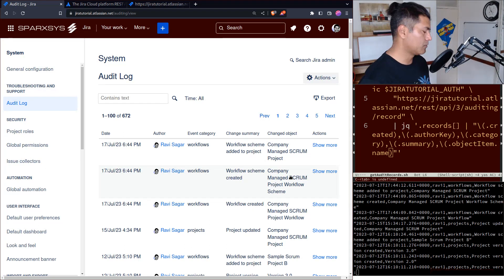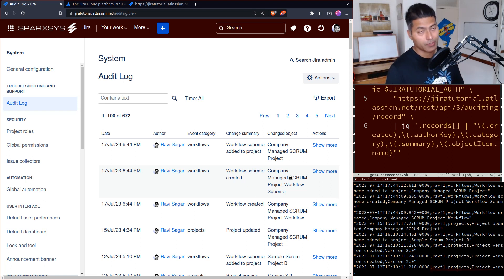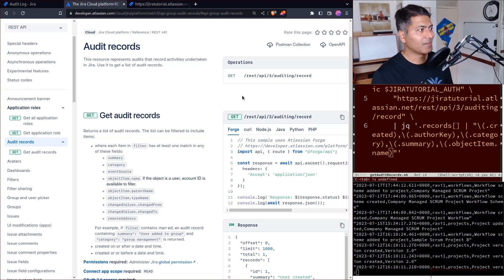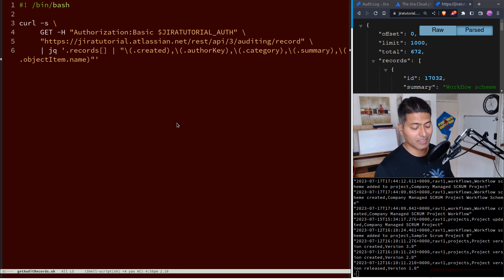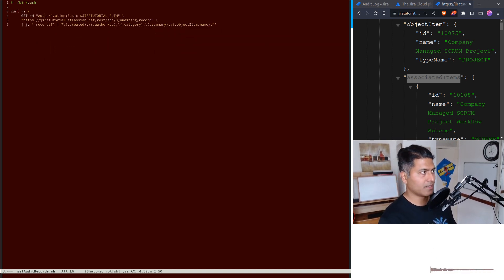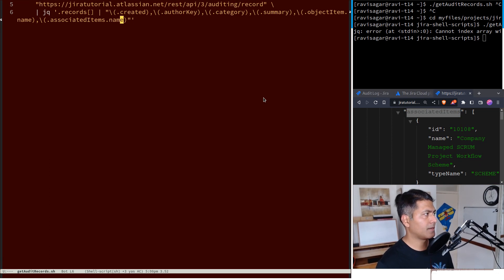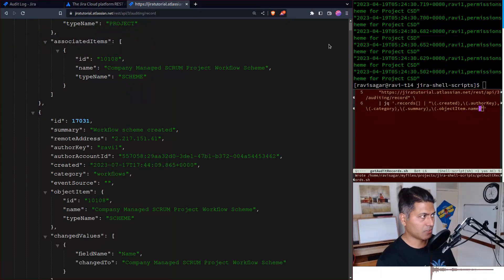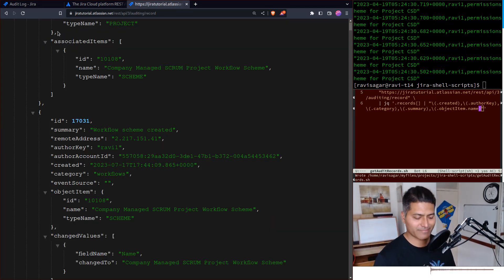Jira REST API - Get Audit Records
It is extremely important to control who can do administrative work on your Jira instance and monitoring the configuration changes could be crucial. Fortunately there is an audit log which you can look at and also retrieve using the Jira REST API